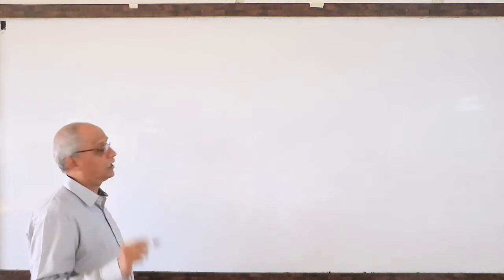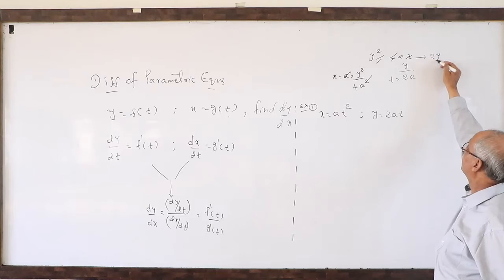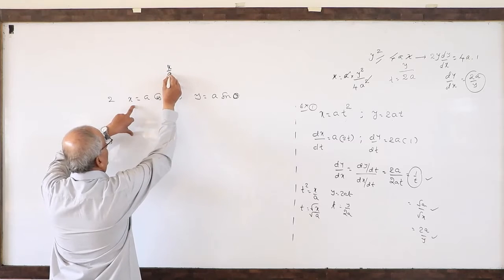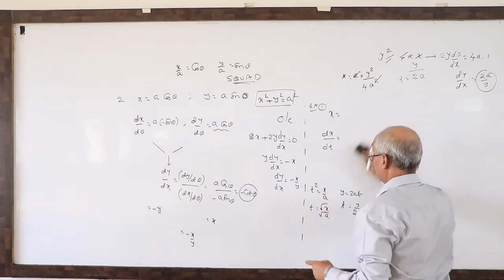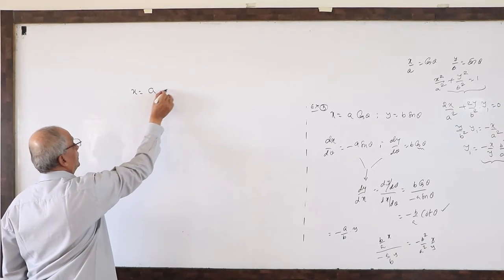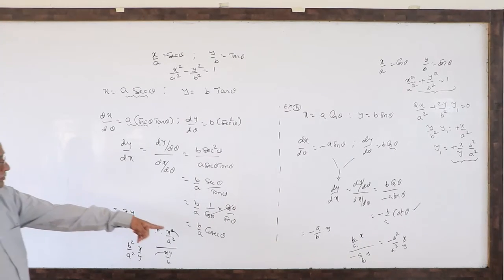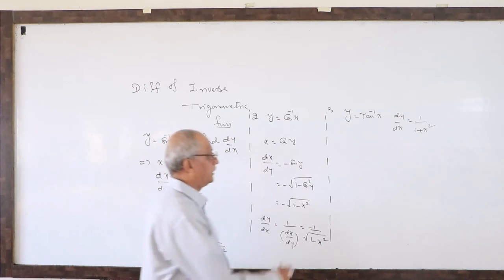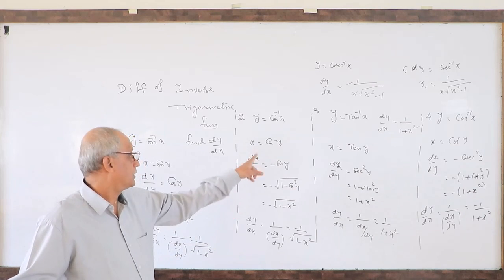Konnur's PU 2 | Mathematics | JEE/CET | Differentiation | Part 2